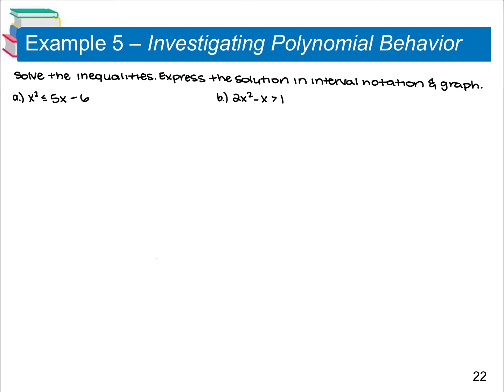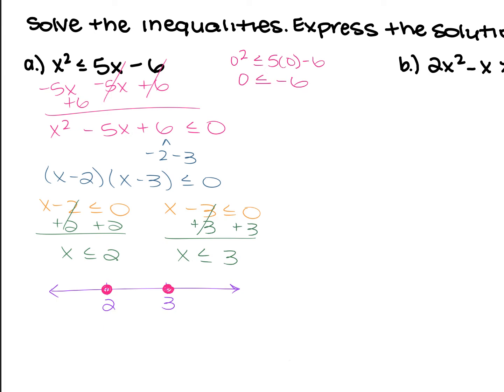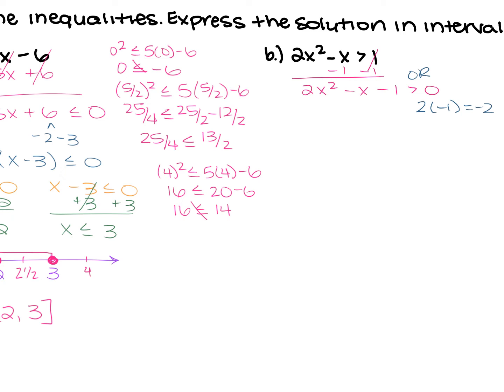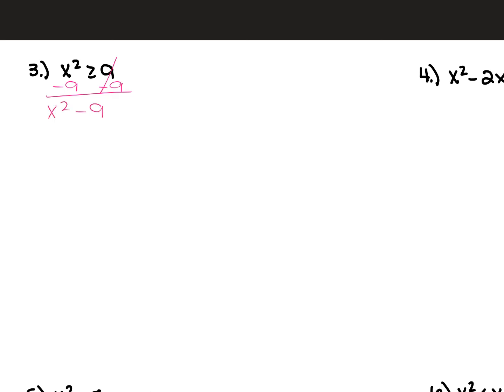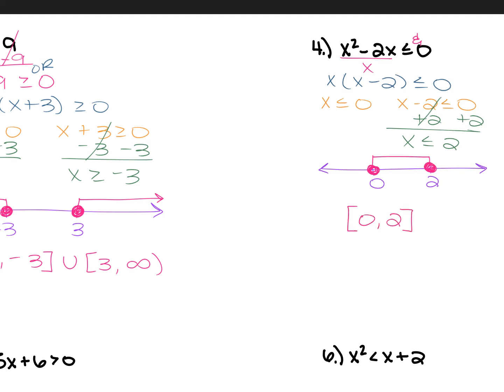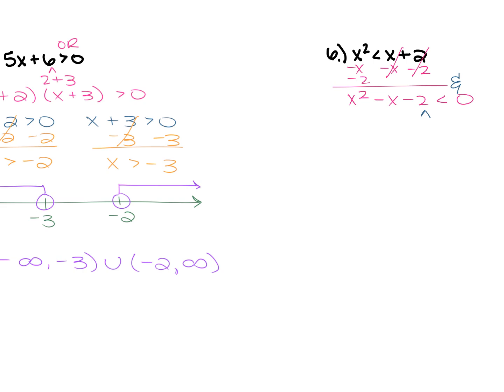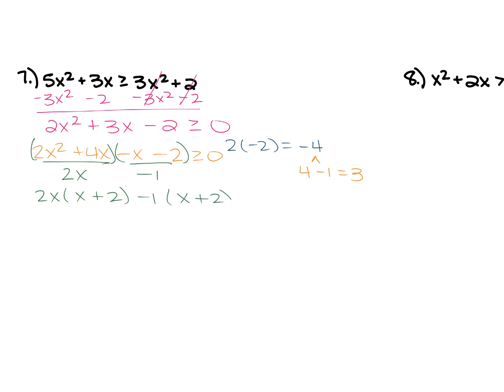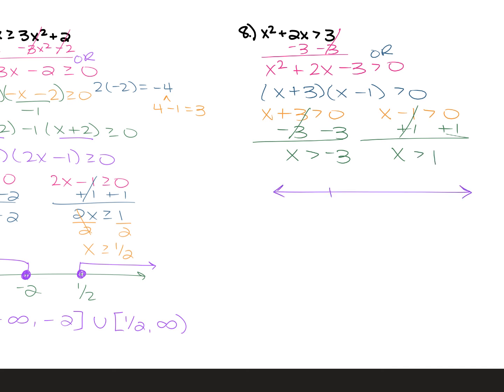2.6 Part 2 Solving Nonlinear Inequalities